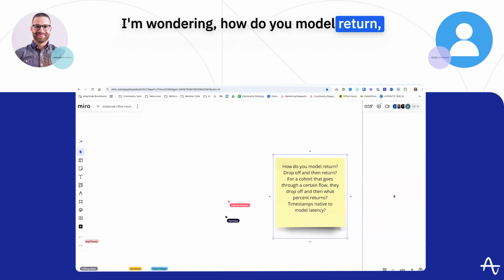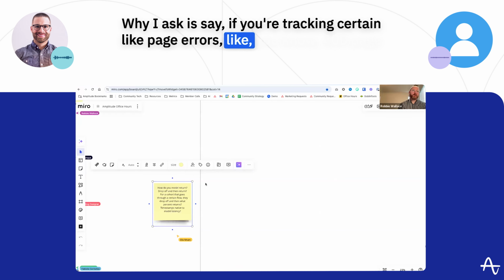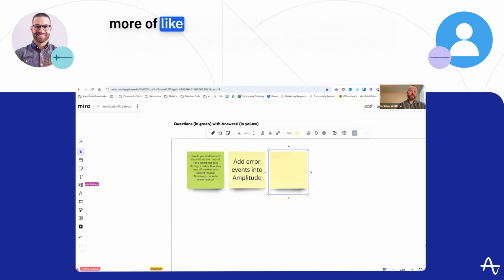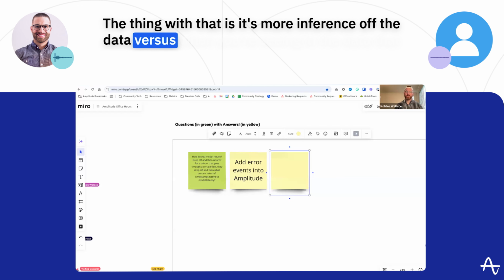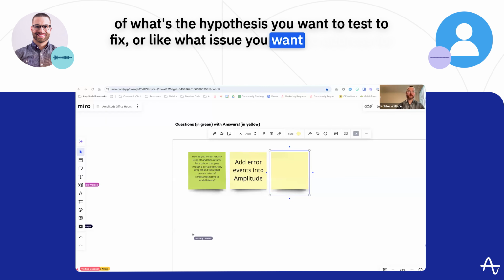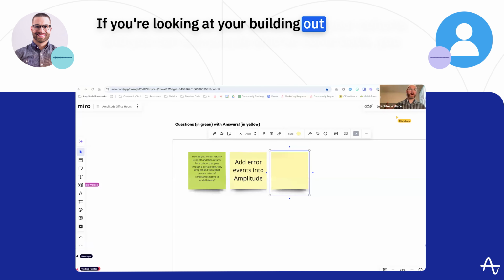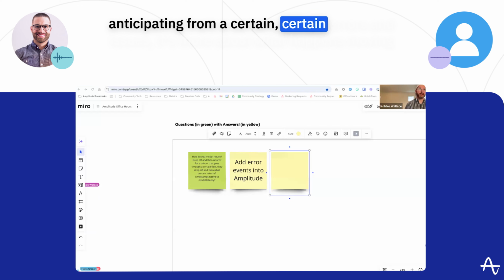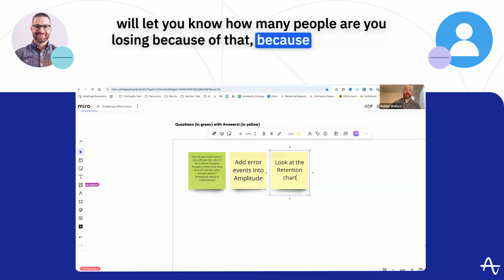Track User Drop-Off and Return Rates Using Amplitude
User drop-offs can be costly—how do you track and fix them? In this video, we explore how to model users who drop off and don’t return using Amplitude’s analytics tools. Learn best practices for error tracking, retention reporting, and data-driven insights to improve user experience.

You’ll learn:

- How to identify and track user drop-offs effectively.
- Best practices for analyzing retention reports and return rates.
- Why error tracking and segmentation are key to understanding abandonment.
- How to use time-based analysis to measure user inactivity.